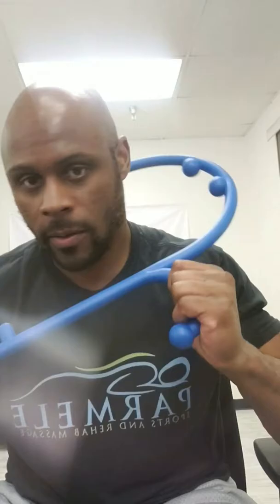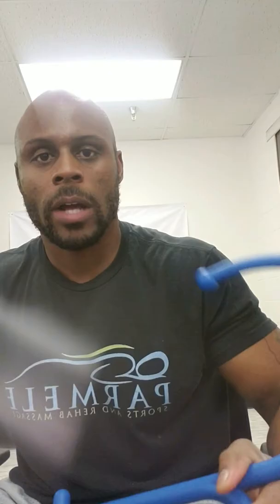Theracane---GET ONE ASAP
Make no mistakes about it, the theracane and or back buddy is a tool you must have. It is a very convenient tool to have at your leisure when you experience tension in hard to reach places like your infraspinatus, rhomboids, etc. You can bring it with you anywhere, whether it’s work, car, home, gym.

Get one and use it often. Actually get 3, one for your work, car and for home.